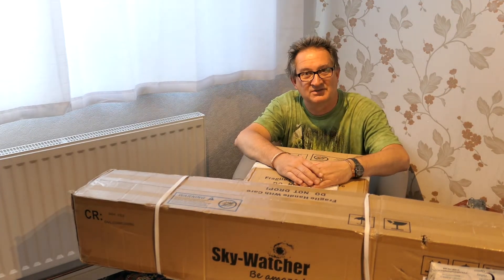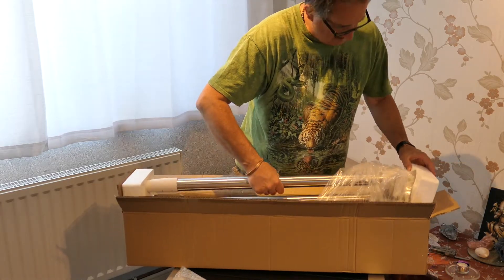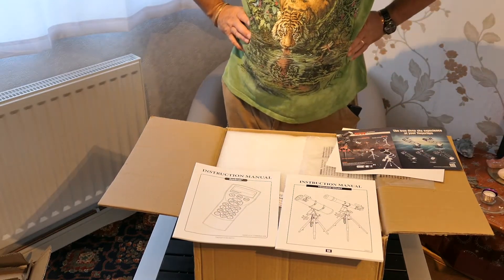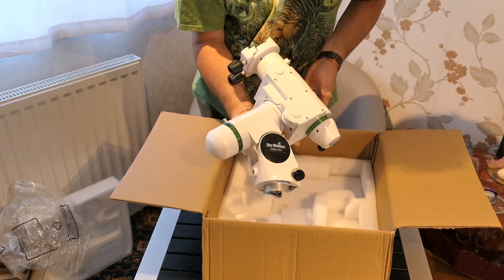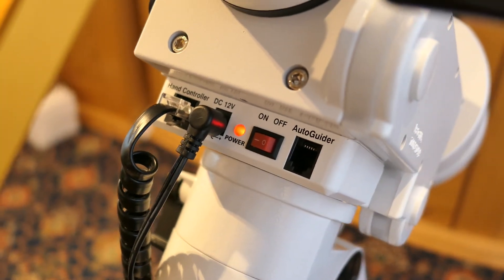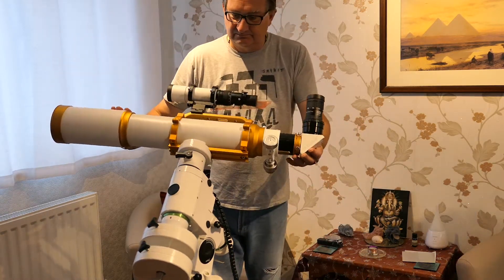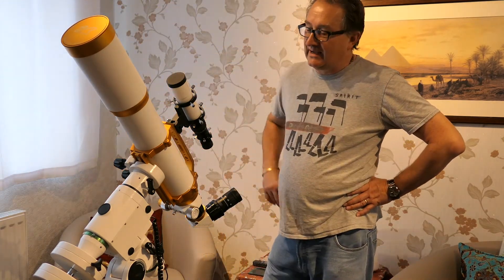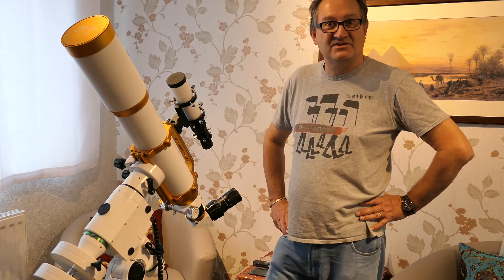Astronomy & Photography No 8 Sky-Watcher HEQ5 Pro Mount with Rowan Belt Mod installed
Hi, it's Peter here with another unboxing.
In this video I'm unboxing my Sky-Watcher HEQ5 Pro mount with the Rowan Belt Mod fitted by Rother Valley Optics from new.  I also demonstrate slewing the mount with my William Optics Z103 Telescope fitted.

The mount was purchased from Rother Valley Optics, in the UK.
The links below are not affiliate links but, if you want more information on Rother Valley Optics or the Sky-Watcher HEQ5 Pro mount itself, then they'll take you right to it.

If you enjoy the video and want to see more, please consider subscribing, giving it a thumbs up and hit the notification bell, so as to not miss any future videos that get posted.

May you be blessed with clear sight of the sky at night.
Peter Parker